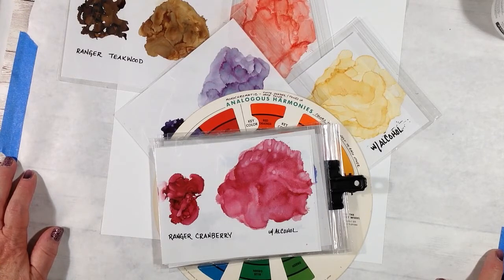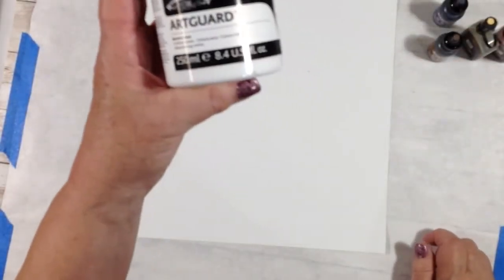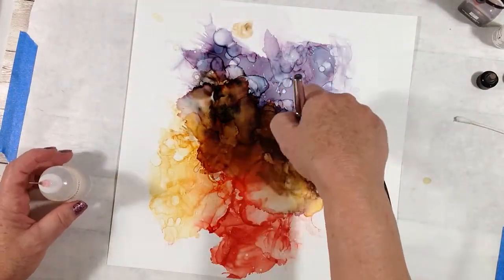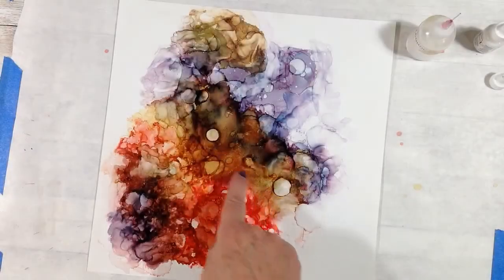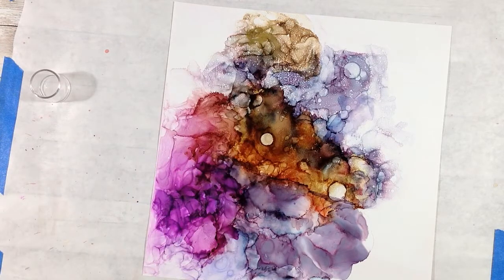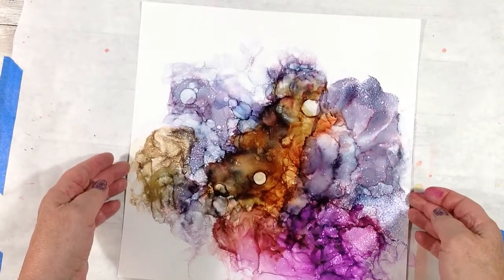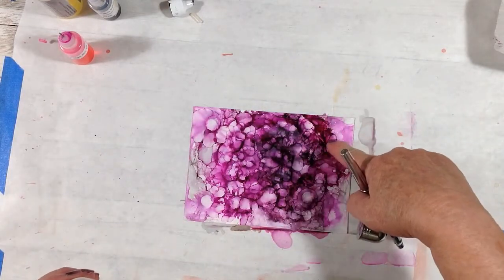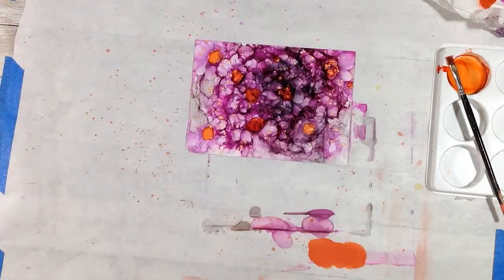Play & Experiment with Alcohol Inks | Using Duralar & Yupo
I bought an air brush! So today, I am playing and experimenting with my alcohol inks to learn what this air brush will do for me. I am using Art n Fly, Ranger, and Pinata alcohol inks on both Duralar Craft Plastic and on Yupo paper. I am a beginner with alcohol inks, so come on an learn with me. If you are more advanced and can give me some pointers, I surely welcome your comments!

Duralar Craft Plastic Sheets

Zeni TC-100 Air Brush Setup

91% Isopropyl Alcohol (prices are crazy! – you can also try 190 proof grain alcohol)

Small Spray Bottles (set of 2)

Ranger Blending Solution

Ranger Alcohol Ink Storage Case

Piñata Mantilla Black
Piñata Gold
Pinata White

30 ml bottles for diluting inks

Legion Yup Paper, 5x7 inches

I also provide links to other products that I personally like and use. I am not sponsored or supported by those companies in any way. Opinions on the products I mention are completely my own. I receive no monetary compensation from those product companies.

Read all about it here and see what level is right for you!

If you haven’t already, please subscribe so you don’t miss more good ideas that I share regularly for mixed media, art journaling, collage, canvas art, watercolor and acrylic painting, and more.

My Etsy shop for vintage goods, ephemera, and finished artworks:

Here's the link to my Color Street nail strips! (Stylist, Amy Spiegelberg, is my daughter)